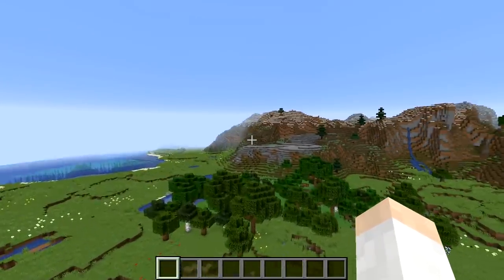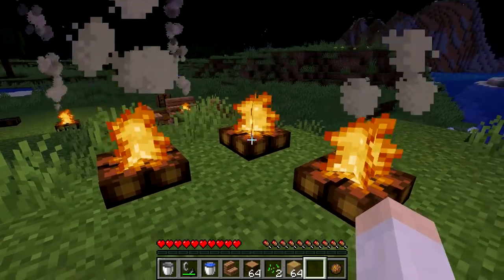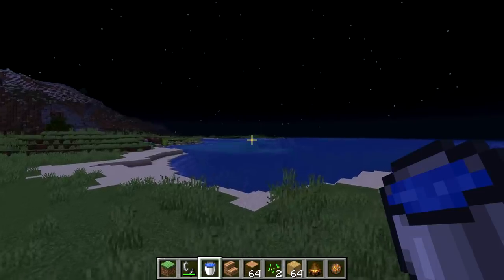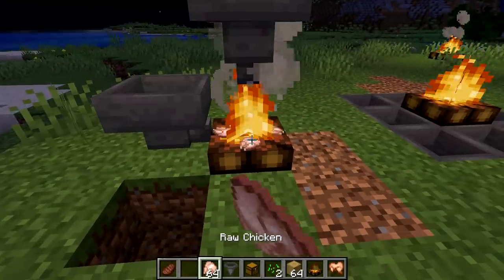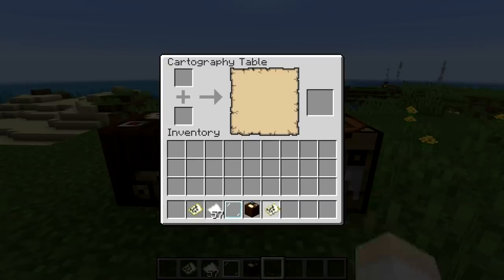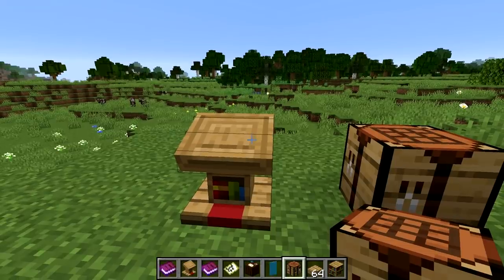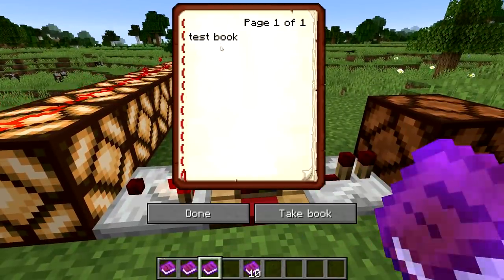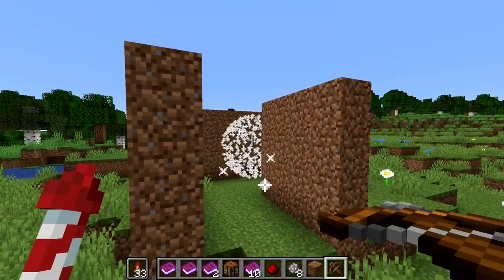Minecraft 1.14 Snapshot 19w02a- Campfire, Lectern, Cartography Table Functions!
Today we review Minecraft 1.14 Snapshot 19w02a. In this week's snapshot we see functionality added to the Campfire, Lectern, and Cartography table.